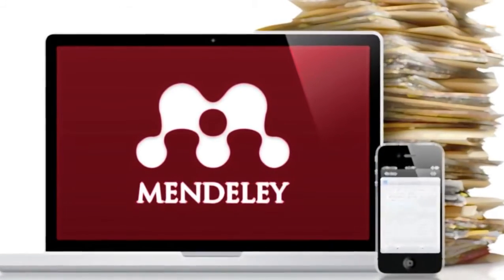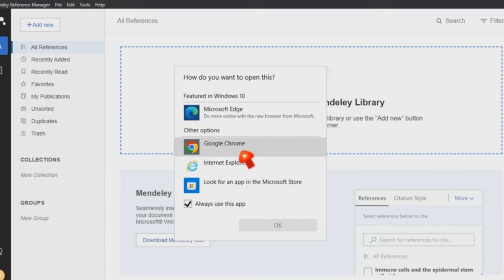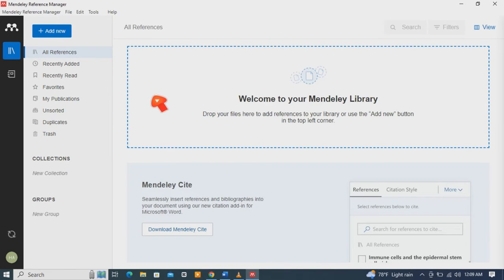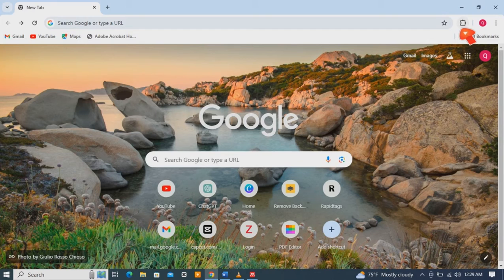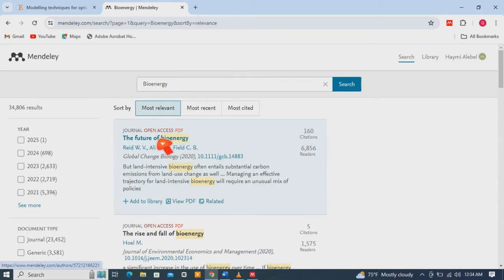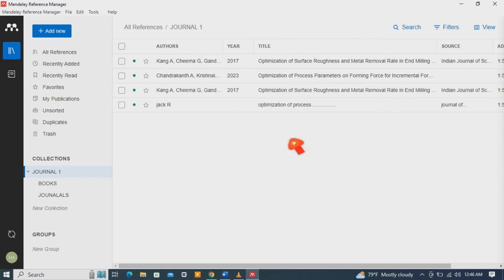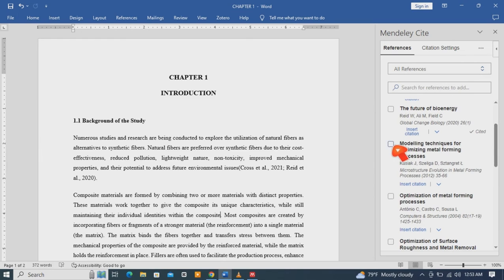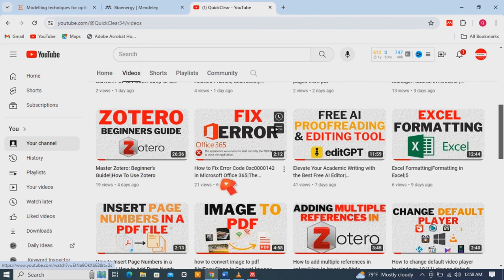How To Use Mendeley Reference Manager (Including Web Importer & Mendeley Cite) - Full Tutorial |2024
Welcome to your ultimate guide on How To Use Mendeley Reference Manager (Including Web Importer & Mendeley Cite) ! In this comprehensive tutorial, we'll walk you through everything you need to know about using Mendeley efficiently, including the Web Importer and Mendeley Cite features.

Whether you're a student, researcher, or academic, managing references and citing sources can be a time-consuming task. But fear not, because Mendeley is here to streamline your workflow and make academic writing a breeze.

In this tutorial, we'll cover:

Introduction to Mendeley Reference Manager
Setting up your Mendeley account and library
Importing references from various sources using the Web Importer
Organizing and managing your references effectively
Generating citations and bibliographies with Mendeley Cite
Tips and tricks for maximizing your productivity with Mendeley
By the end of this tutorial, you'll be equipped with the knowledge and skills to harness the full power of Mendeley Reference Manager, saving you time and effort in your research and writing endeavors.

Whether you're writing a thesis, dissertation, research paper, or simply need to manage your references for any academic or professional project, Mendeley is your go-to tool for seamless reference management and citation.

Let's dive into the world of Mendeley together and revolutionize the way you manage your references.